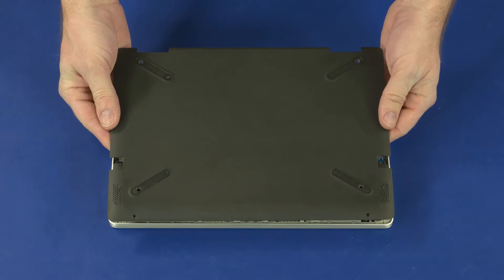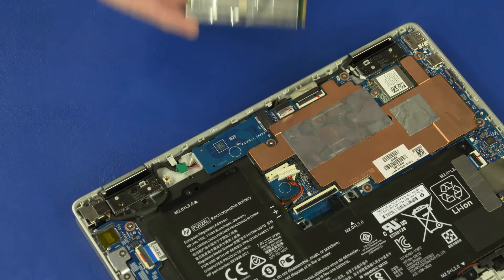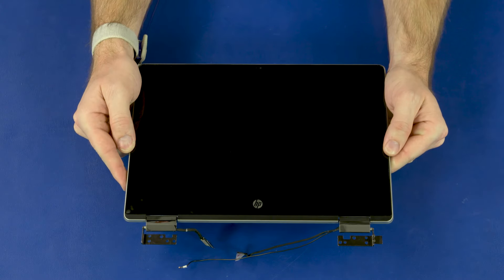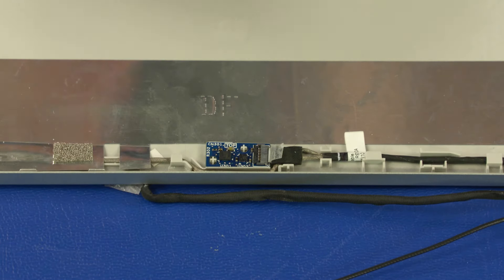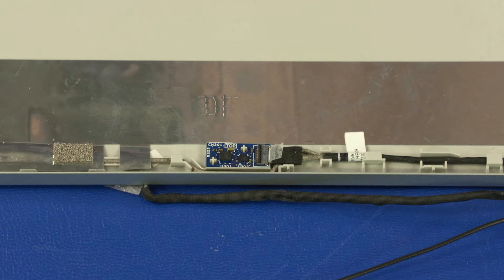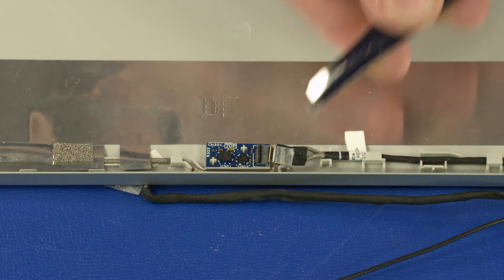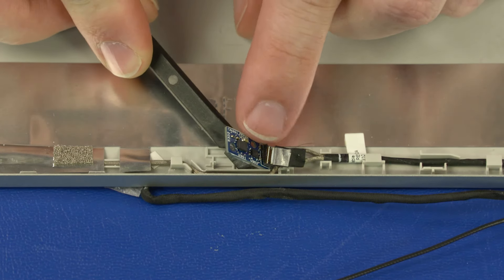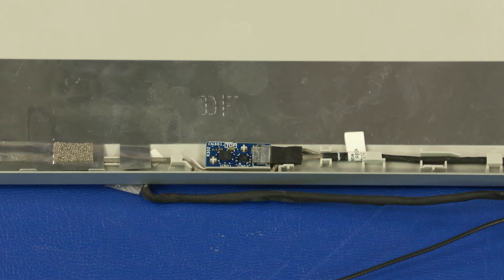Replace the G-sensor Board | HP Pavilion x360 11t-ap000 CTO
Learn how to replace the G-sensor board for HP Pavilion x360 - 11t-ap000 CTO.